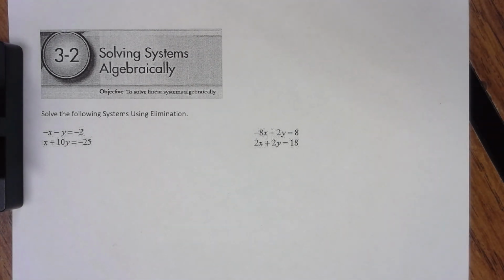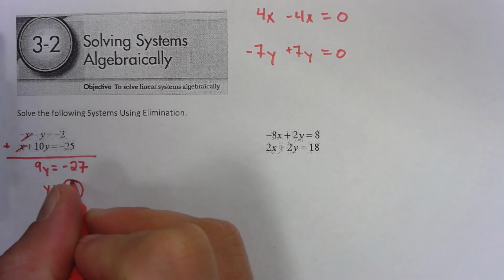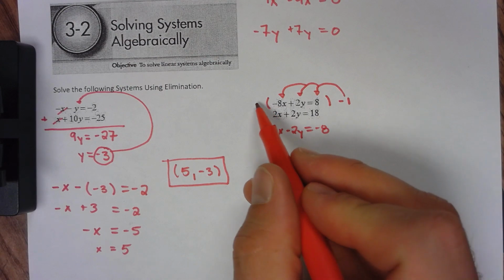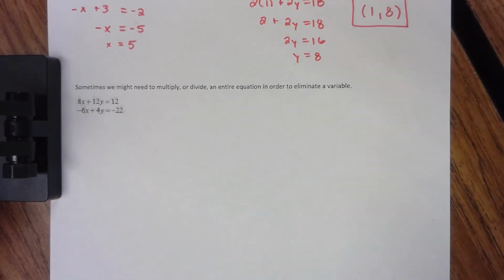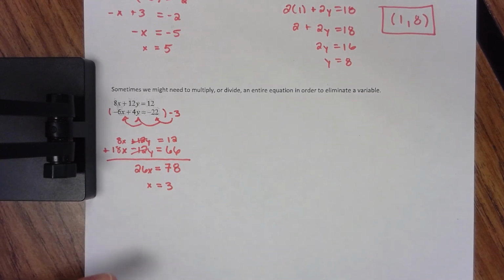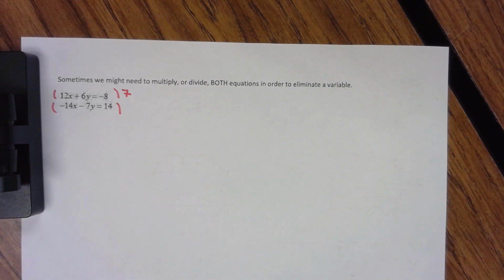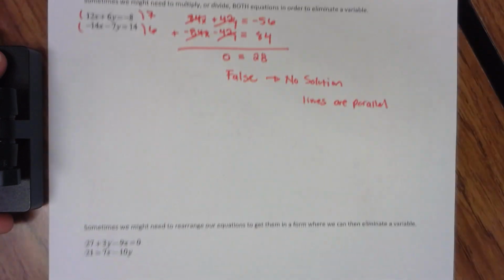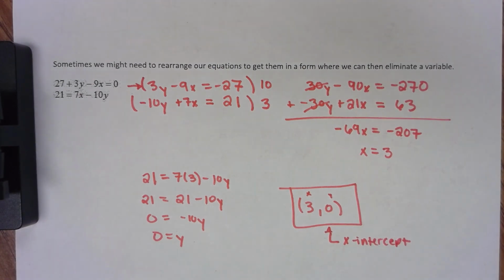3.2 Part 2 Solving Systems Using Elimination